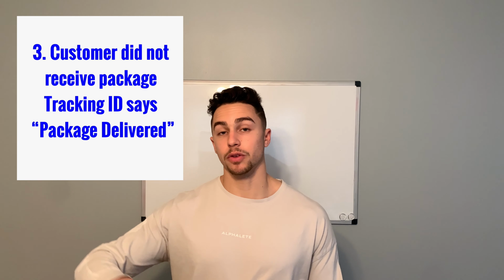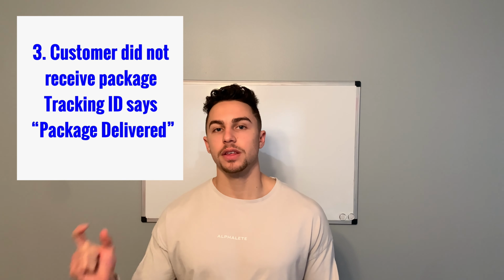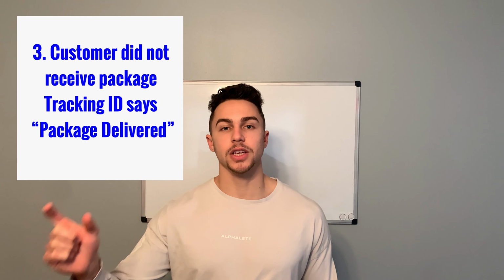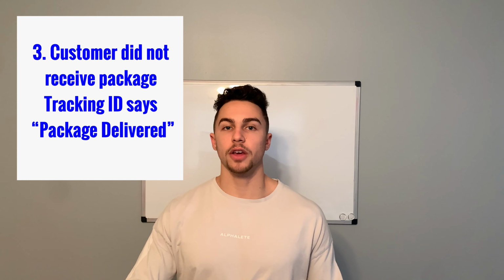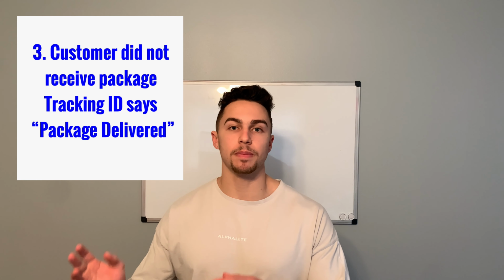Merchant Fulfillment on Amazon | Miracle or Madness??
𝐀𝐩𝐩𝐥𝐲 𝐅𝐨𝐫 𝐎𝐮𝐫 𝐌𝐞𝐧𝐭𝐨𝐫𝐬𝐡𝐢𝐩 𝐏𝐫𝐨𝐠𝐫𝐚𝐦 𝐭𝐨 𝐖𝐨𝐫𝐤 𝟏:𝟏 𝐰𝐢𝐭𝐡 𝐁𝐫𝐚𝐝 & 𝐁𝐫𝐚𝐧𝐝𝐨𝐧

In this video, I cover how I am handling customer late shipment complaints.  For those of you that took advantage of merchant fulfillment this year, many third party sellers are receiving complaints from customers that they did not receive their packages by Christmas.

I have broken this video down into the four most common situations I am experiencing with customers.  Please read the description below for further clarification:

1. Package shipped, customer did not receive package, tracking ID shows “shipped”
2. Package shipped, customer did not receive package, tracking ID shows it is at a distribution center/carrier facility
3. Package shipped, customer claims they did not receive package, tracking ID shows delivered
4. Package shipped, customer wants to cancel their order

How do we respond in these situations?

1. Do not send the customer to file an A to Z claim, message the customer stating that you sincerely apologize for the late package but the USPS is experiencing unprecedented delays, kindly ask them to wait another week in order to buy yourself some time.  In this situation, the package is likely in transit, but the USPS has not accurately updated the tracking ID.
2. Send the customer to file an A to Z claim situationally.  How long has it been? With sending the customer to file A to Z claim in this situation, you are running the risk that Amazon will count the A to Z claim negatively against your account health.  Be mindful of that.
3. Always send the customer to file an A to Z claim in this situation because the tracking ID shows delivered, you have proof that you successfully shipped/delivered the package.  It is now your word against the customer’s word and Amazon 9/10 times will back you in this instance
4. Explain to the customer that you already shipped the item and you are unable to cancel the order as the package is in transit.  Tell the customer that you will be more than happy to accept a return for the item and will issue a full refund once you receive the item back.  (The buyer should pay for return shipping in this instance.  You should only pay return shipping if the item you shipped out was incorrect/the fulfillment was incorrect/invalid by the fault of your own)

***What is an A to Z Guarantee Claim?***
This is set up to protect buyers when they purchase from third party sellers on Amazon.  It ensures the timely delivery and proper condition of the items that the customer receives from the third party seller.  A buyer can only file an A to Z Guarantee Claim if they have first reached out to you (the third party seller) and you and the buyer were unable to resolve the dispute.  The reason why you would direct the buyer to file an A to Z Guarantee Claim is because if you purchase shipping through Amazon, Amazon is supposed to back the delivery of your items.  Meaning that if the tracking ID states that the item was delivered, Amazon will refund the customer if the customer claims that he/she did not receive the package, instead of you refunding the customer.

Key Points:
Anything under 3 weeks I am not refunding.  I have refunded about $500 worth of orders and all of those orders ended up getting to the customer, a few of them have returned the item, I am waiting on a few others.  If I do not receive those, I am out the product and the refund.

Anything over 3 weeks, it depends where the tracking ID shows the package is.  If the tracking ID shows that the item was “shipped” and it has been a month…I might refund to avoid negative feedback/A-Z claim…then I will file a claim with the USPS.  If the tracking ID shows that the package is in the buyer’s state, I will most likely not refund them because they are going to be receiving the package soon - and I will explain this to them.

It is very important to reassure the customer that you know what is going on, you have been in communication with the USPS, and you are monitoring the situation.  This gives the buyer reassurance and buys you some time while the delayed package is in transit.

You should always tell the customer in your response that once they do receive the package, that you will be more than happy to accept a return for the item once the customer receives it, especially because the customer is likely reaching out to you due to a late shipment.